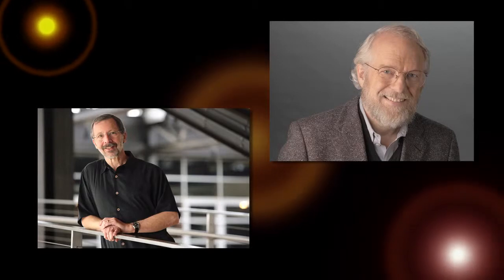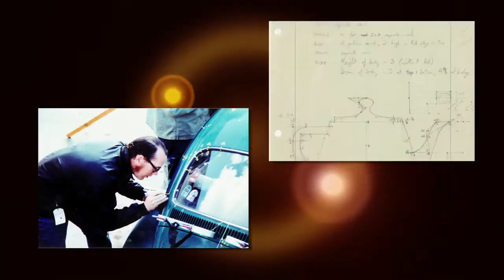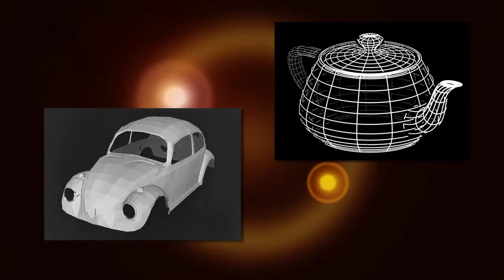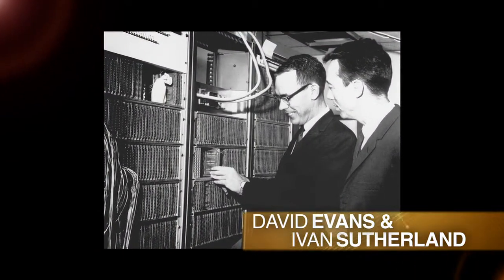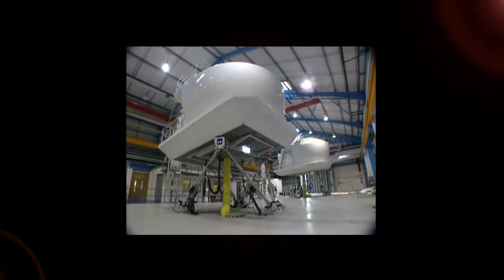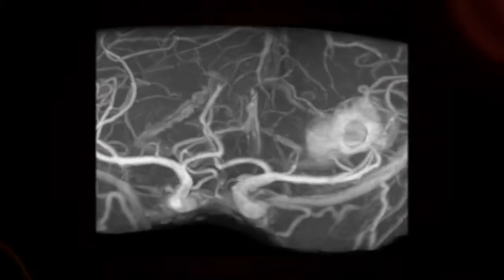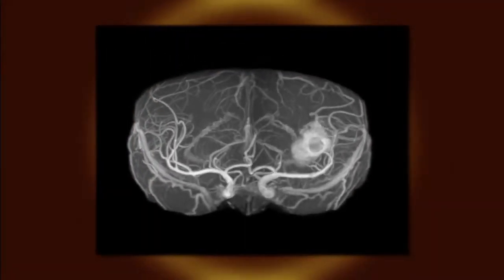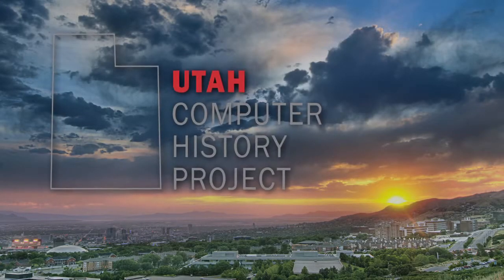School of Computing, University of Utah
Video for Super Computing 2012